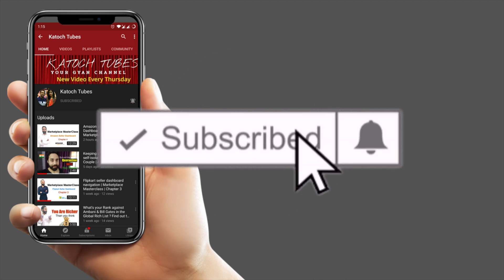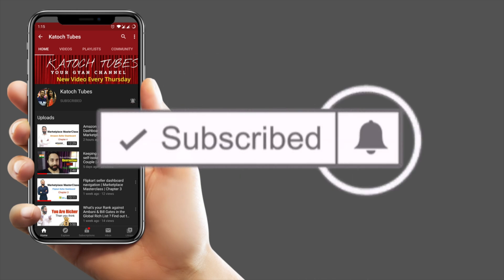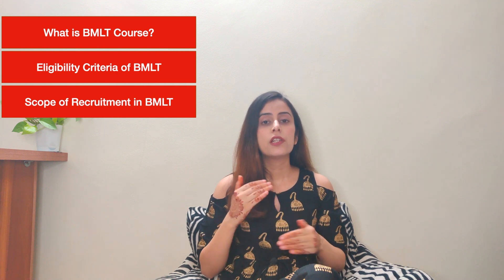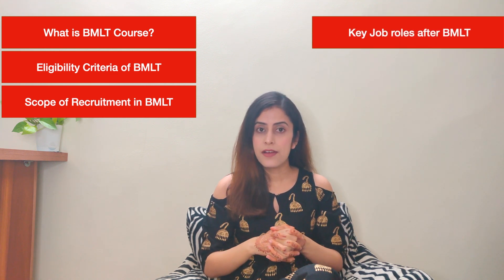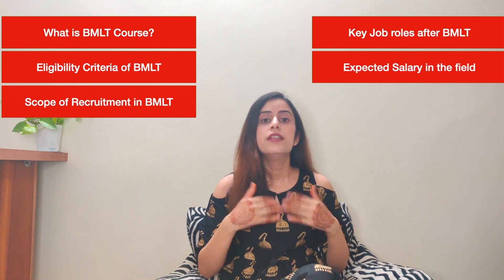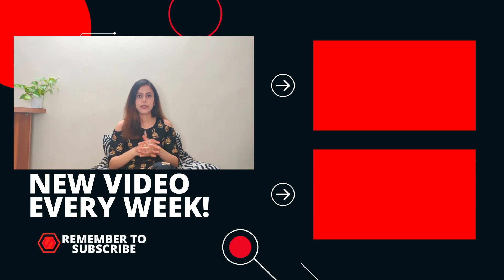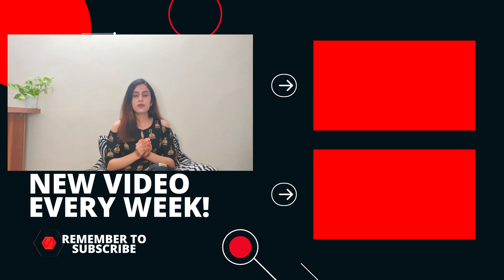What is BMLT course | BMLT full form, Admission criteria, Course fees, Salary and Jobs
In this video on Paramedical, you will learn about BMLT course details, bmlt salary, full form with course fees, and jobs. BMLT is Bachelor in Medical Lab Technology which is also known as Clinical Laboratory Technology. BMLT is a 3 year UG program. More details below-

e. What is Paramedical | Complete details 👇
Gear Used:
Recommended Mic
Recommended Lighting
Eligibility criteria for BMLT
1. Candidate should have passed class 12 with a minimum of 50% in PCB
2. Admission will be based on a merit list or other criteria decided by the authority.

Top Recruiting areas in BMLT
1. Hospitals
2. Nursing Homes
3. Diagnostic Labs
4. Pharmaceutical Labs
5. Blood Bank
6. R&D Labs
7. University

Job Positions after BMLT
1. Lab Technologist
2. Lab Manager
3. Consultant
4. Healthcare Administrator

Salary after BMLT
The starting salary for a fresher would be around 3-4 Lacs per annum.